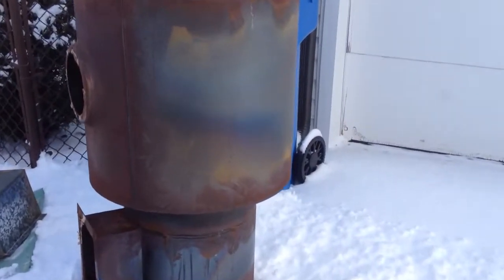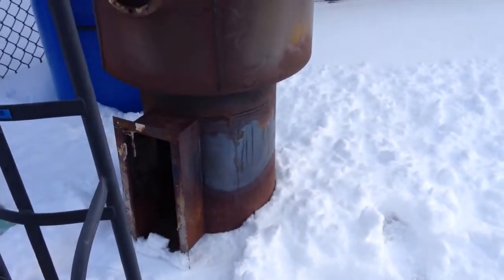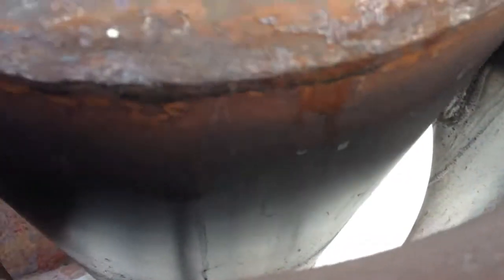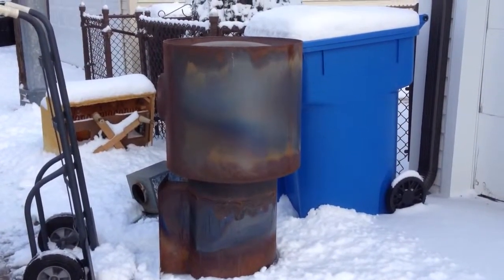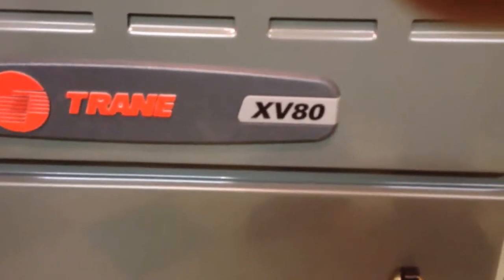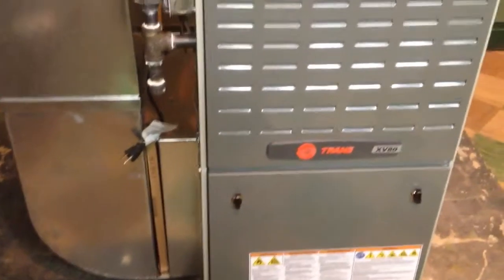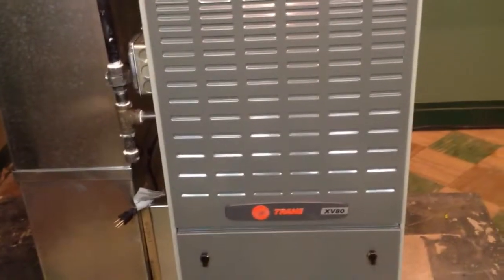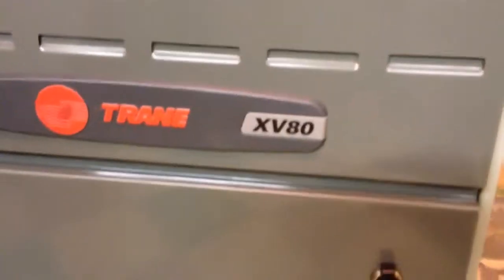Replacing a Williamson Furnace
Replacing a old natural draft Williamson furnace with a Trane XV80